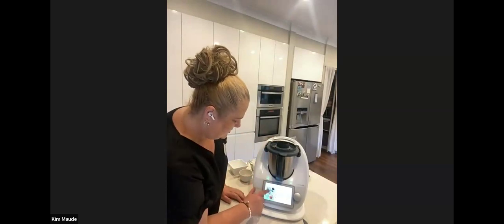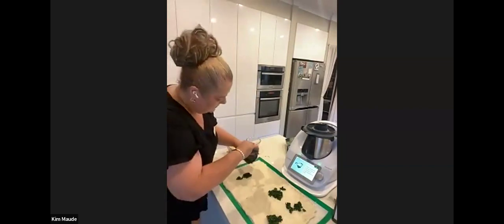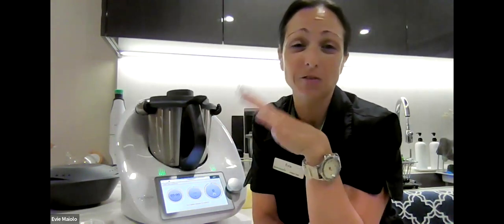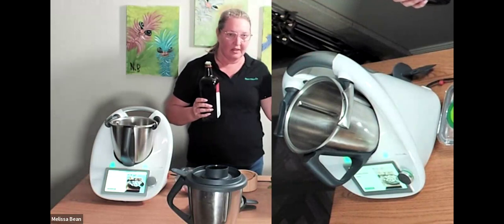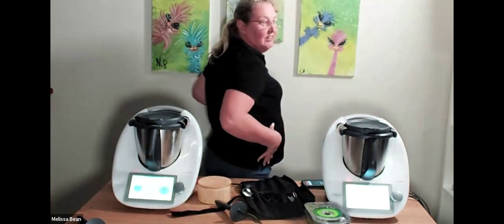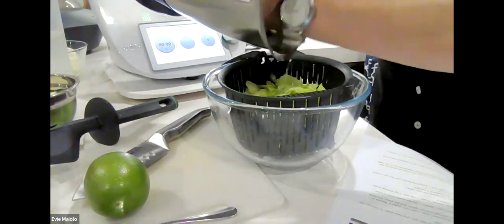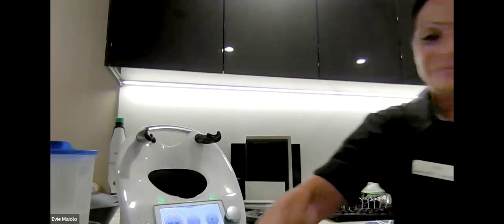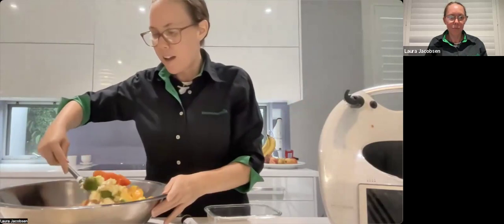Thermomix Cooking Class - Kickstart 2024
In this Thermomix Cooking class we demonstrated:
3 Cheese Spinach Scrolls
Toum
Sautéed Chicken, Vegetables and Pesto
Fattoush Salad
Fresh Summer Pasta Salad
Muesli Bars